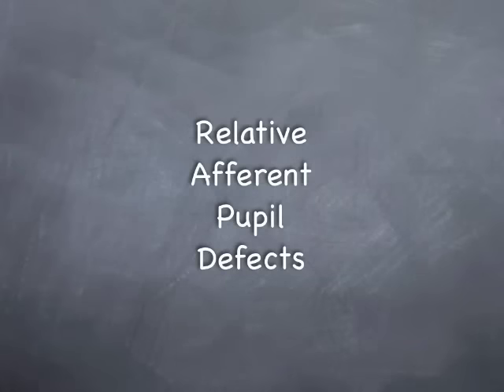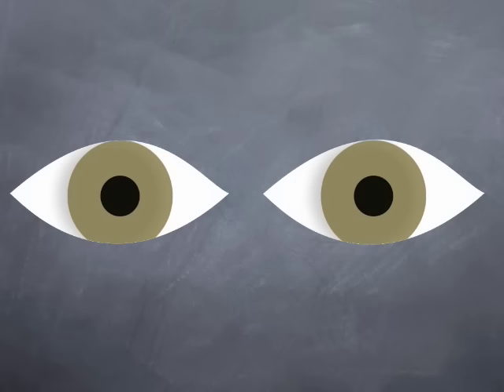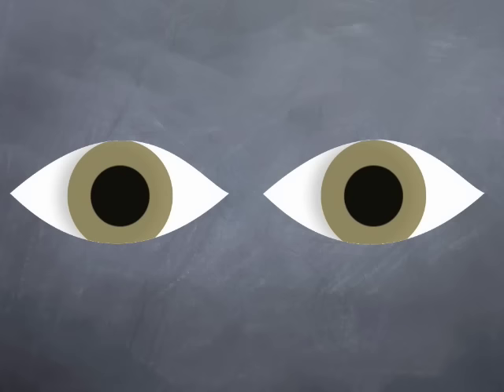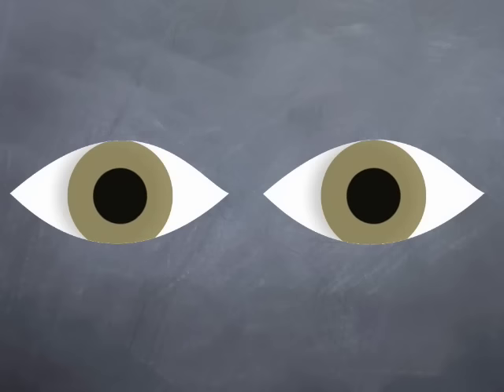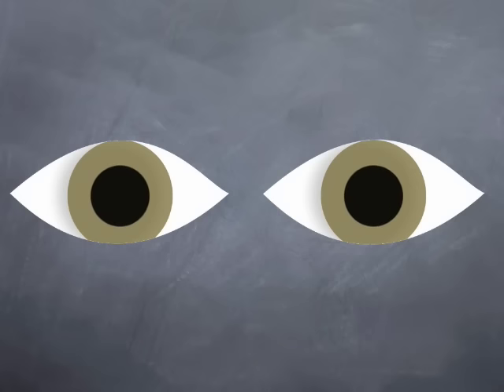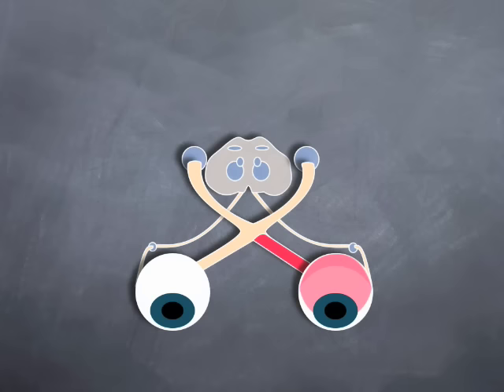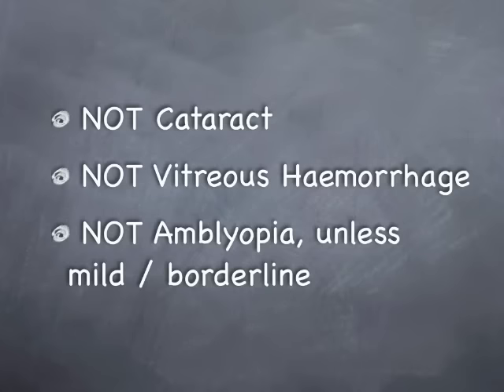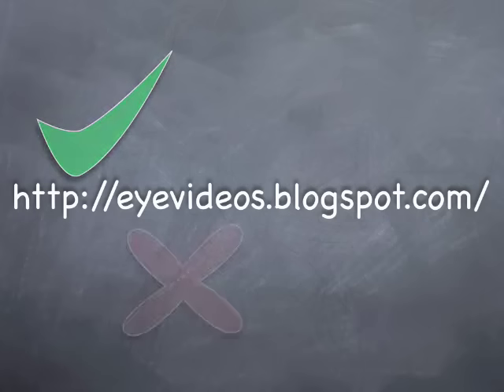How to examine RAPD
A short video demonstrating how to correctly examine a patient's pupils to find a relative afferent pupil defect. Get my new (May 2013) interactive book on your iPad,